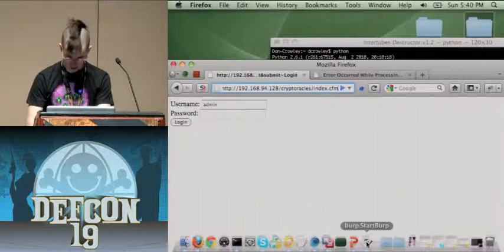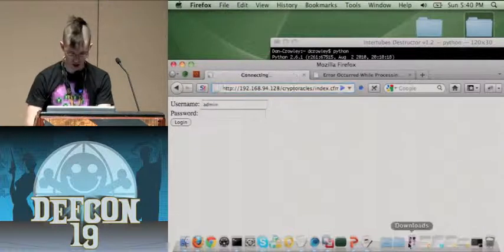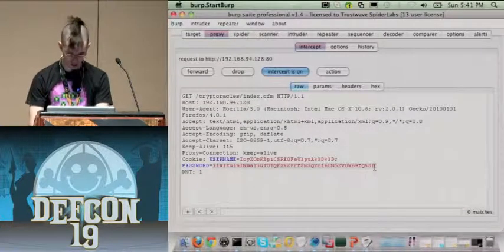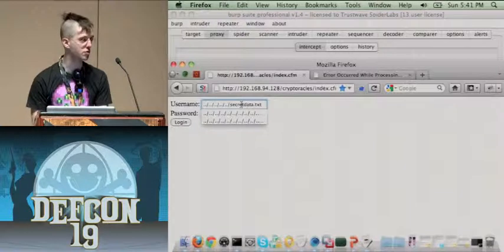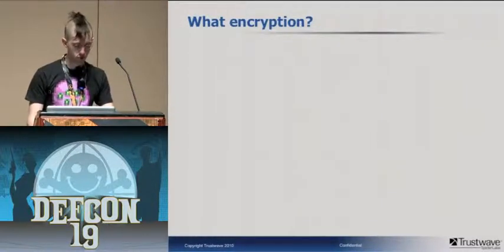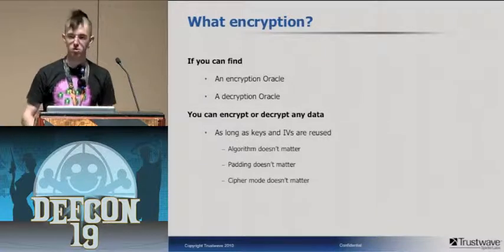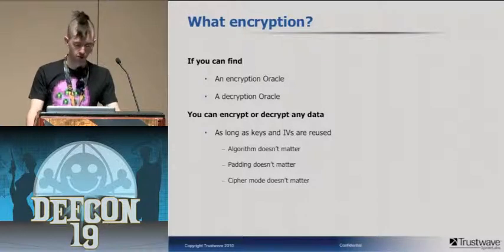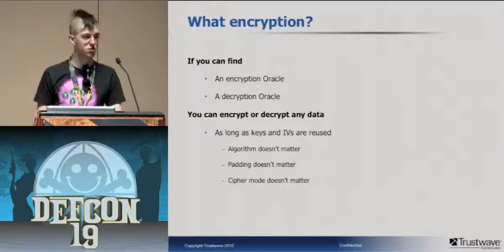DEF CON 19 Hacking Conference Presentation By Daniel Crowley Speaking with Cryptographic Oracles Video clip3